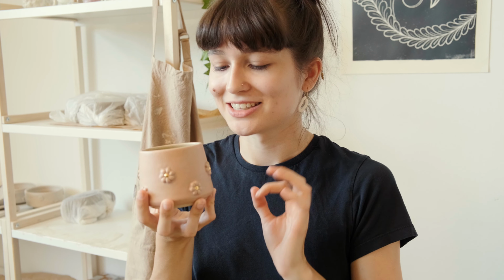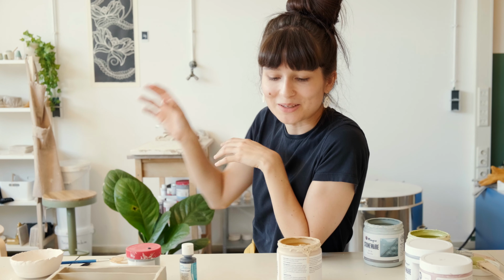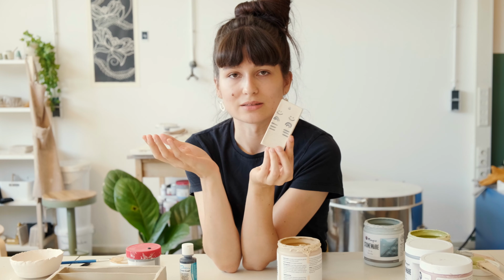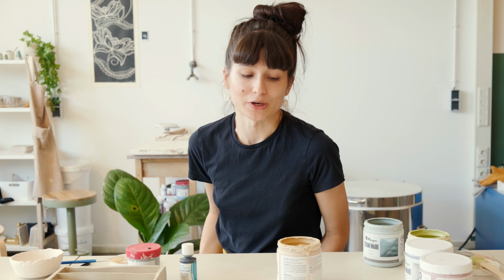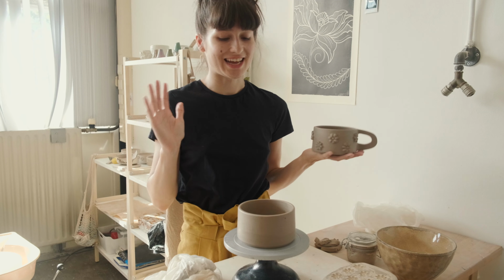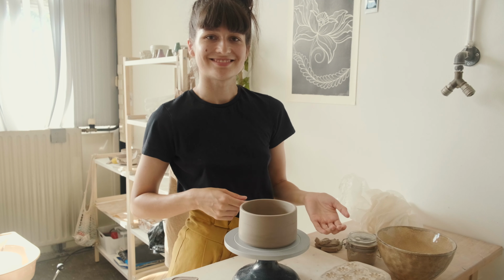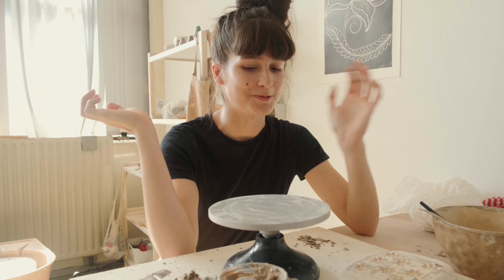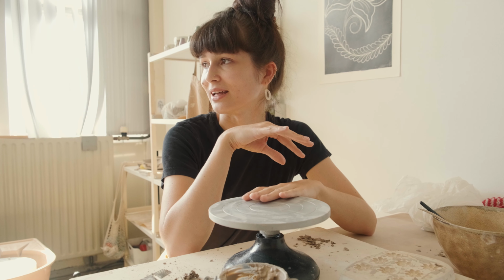My first studio vlog ♡ Glazing test tiles and making mugs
I have to say, I'm a little surprised to have already passed 100 subscribers! Thank you for being here, I hope you'll stick around for a while :)
Today I'm sharing my first studio vlog with you. In this one I'm glazing test tiles and attaching handles and flowers to the Big Daisy mug.
Filming my first vlog was a lot of trial and error, but I'm really happy with how it turned out.
I hope you enjoy seeing me work and catching a first glimpse of my life outside the studio as well.

Carmen

My gear 🎥
Camera & lens kit
Microphone (wearable)
Microphone (shotgun)
Memory card